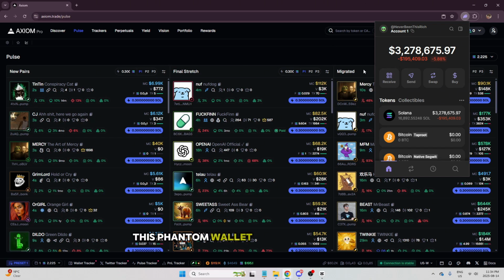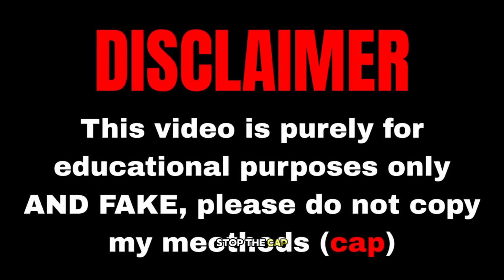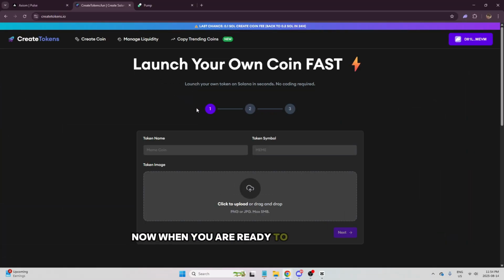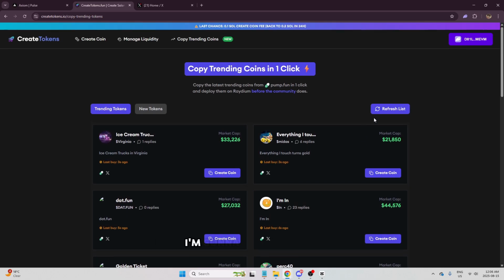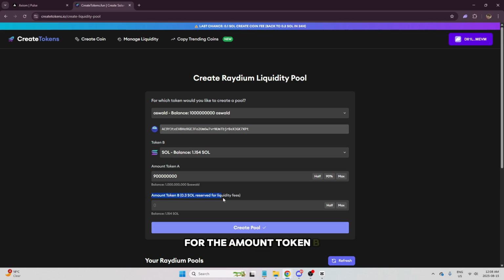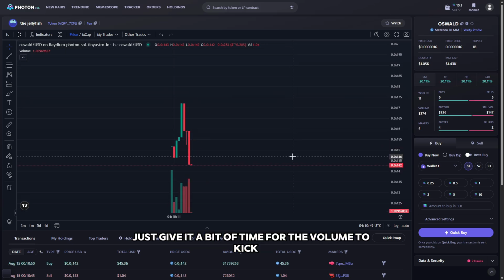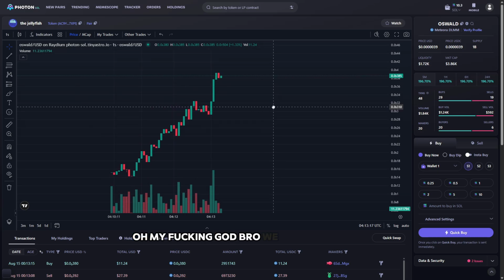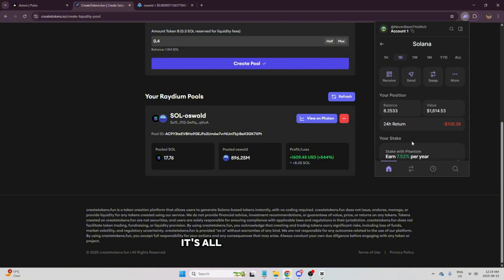How To Launch A Meme Coin For Free And Make $3.27M+ (AUGUST 2025)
LINKS IN PINNED COMMENTS

In this video, I provide a step-by-step guide on creating a Solana meme coin token.Learn the logic behind crypto rug pulls to spot scams and protect yourself from these dangers. .

🧠 Questions Answered
how to create meme coin without coding?
Is launchtoken the right platform for you?
what are meme coins
how to create meme coin in 2025?
creating solana meme coin 2025
crypto crash

📖 Chapters:
00:00 introduction
01:19 step by step process
04:31 liquidity addition
05:23 coin listed
07:45 coin rugpulled
08:30 profit calculation